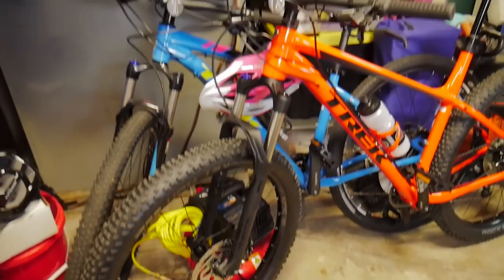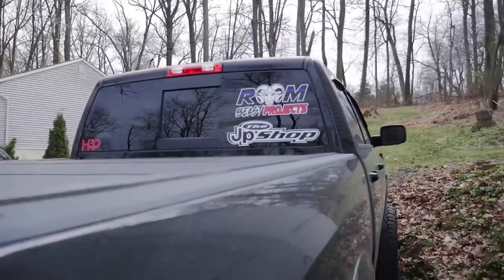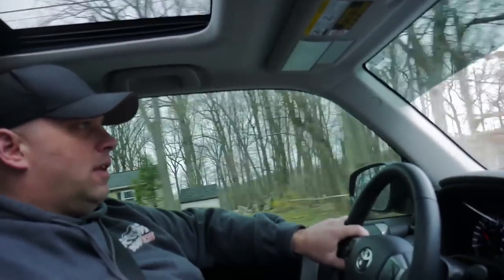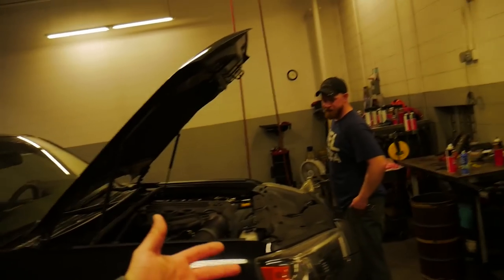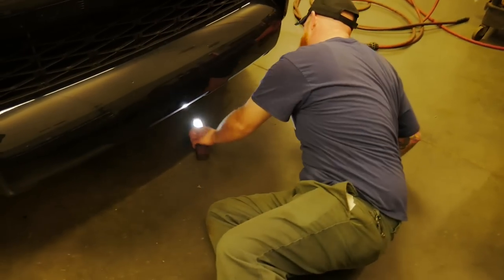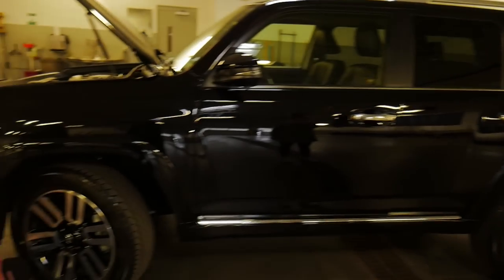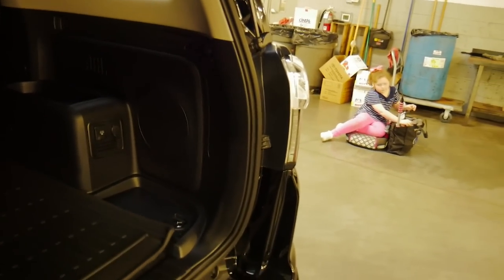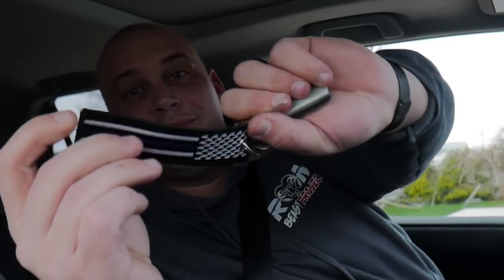TRADING IT - New vehicle coming to the channel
TRADING IT - Time to make a change to a 2018 Toyota 4 Runner Limited

This wasn't planned, but we couldn't pass up on the sweet deal! Honestly, the best time to shop for a new vehicle is when you don't really need one & you can easily walk away.

Special thanks to Al Demsky of Dell Toyota of Thorndale, PA & Heather's cousin, Shane Dittrich for swapping our Diode Dynamics lights.

Hit Al up if you're in the market for a Toyota. Let him let that we sent you!

AUTOS | INSTALLS | BANTER | SHOWS | LIFE
Tune in to watch all of the aftermarket goodies that I convince my wife, Heddy that I need for the Beast. Follow our adventures & mayhem as we travel around to different auto shows & other interesting destinations. Enjoy the family banter & just life in general.

1. Steve’s vehicle, 2017 Ram 2500 Laramie 6.7L Cummins,
2. Heddy’s vehicle, 2017 Toyota 4Runner SR5 Premium,
3. Our lives.

Send us stuff (if you like) & we’ll feature it in a future vlog.
Ram Beast Projects (Steve or Heddy)

Need a lift? Wheels? Tires? Check out The JP Shop! I'll feature you and/or your build in a future video.

Go to Headlight Revolution for all of your automotive lighting needs.

Keep your property safe & lock it down with a high quality "vehicle specific" automotive safe from Lock'er Down! MADE IN THE USA!

Cameras & Drone
1. GoPro Hero5 Black
2. GoPro Session
3. DJI Mavic Pro Drone
4. DJI Mavic Pro Fly More Package
5. Panasonic Lumix G7 4K Camera
Related Accessories
1. Evo GP-Pro Gimbal (GoPro)
2. Rode VideoMicro Microphone (Lumix G7)
3. Joby GorillaPod (Lumix G7)
4. GoPro Suction Cup Mounts
5. GoPro Grab Bags
6. GoPro Dual Battery Charger
7. GoPro Supercharger
8. GoPro 3-Way Grip, Arm, Tripod
9. GoPole Reach 14-40” Extension Pole
10. Ogio Laptop/Tablet Backpack This backpack is great! It’s holds all of my gear, making travel much easier while vlogging.